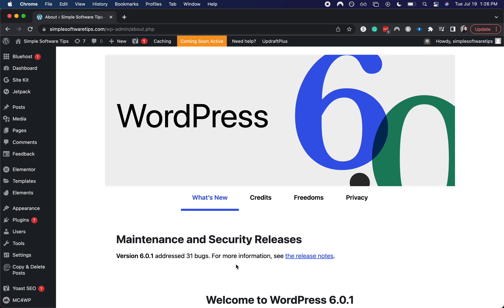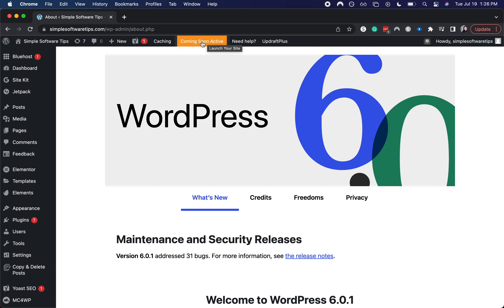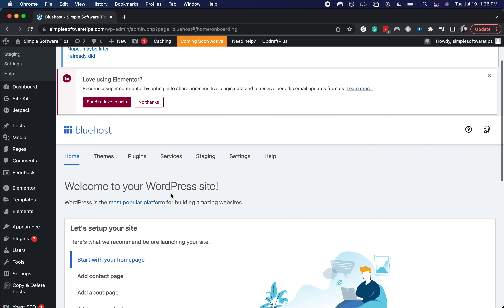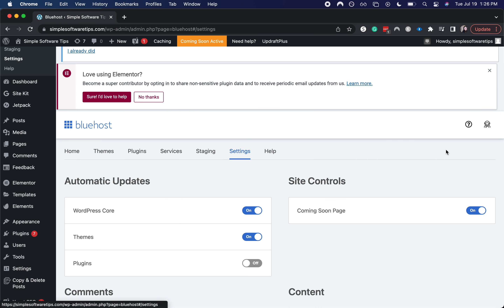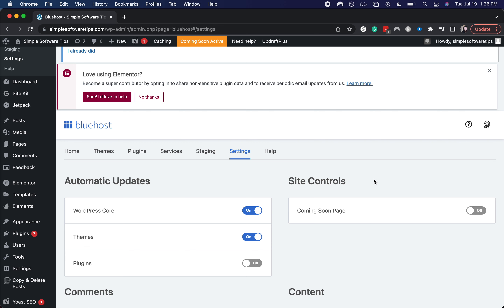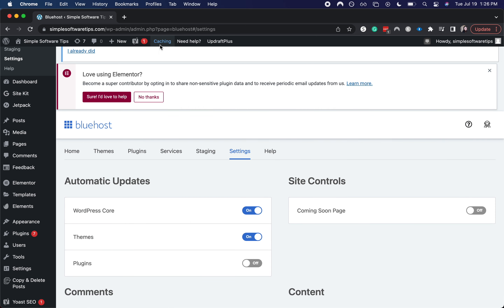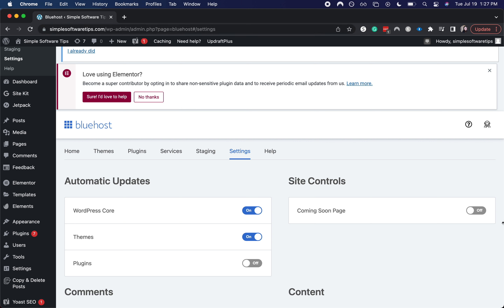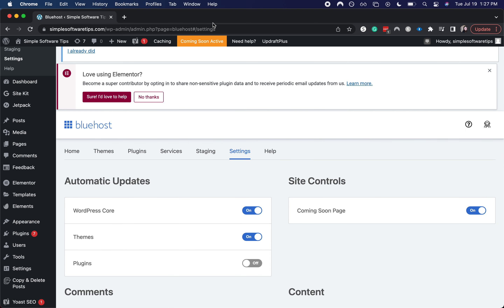Launch a Bluehost Wordpress Site | Remove coming soon active on wordpress bluehost site | Tutorial